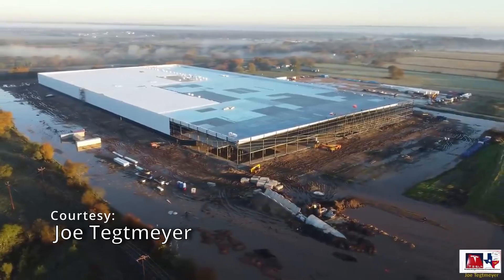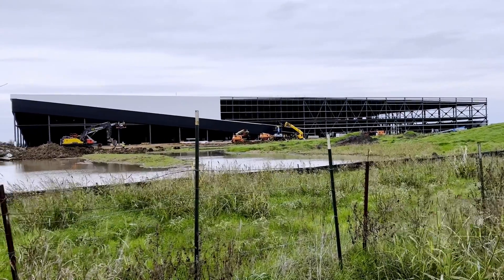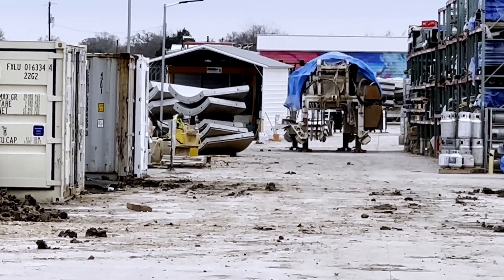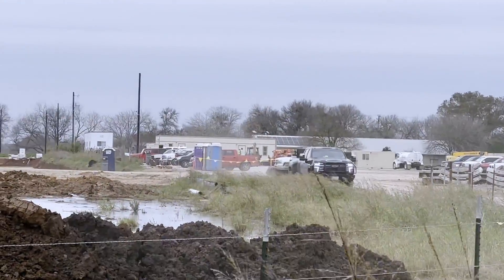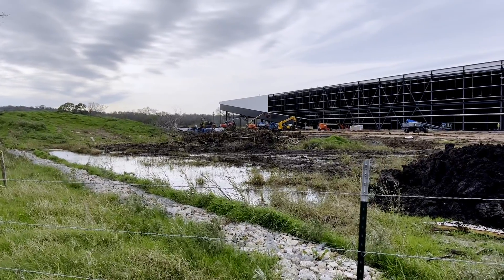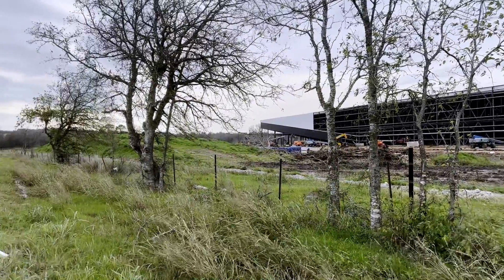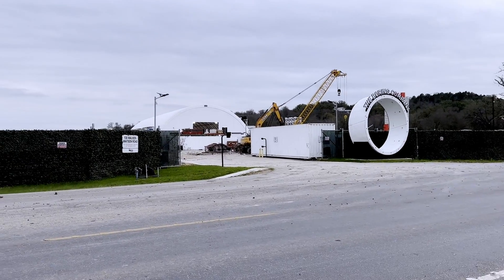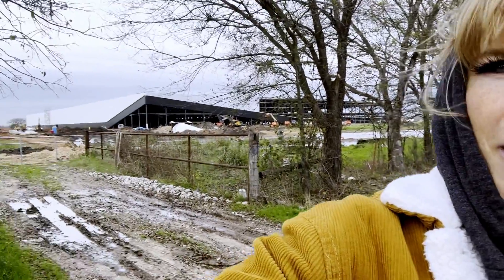What's the big (521,000 sq. ft.) secret (facility), SpaceX?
I am in Austin, Texas and wanted to check out the progress of "Project Echo"... this is a 521,000 sq. ft. facility SpaceX has been working on for the last few months.
Thanks to @JoeTegtmeyer for clueing me in about this development. Go follow him! He captures amazing drone updates on Giga Texas and more.